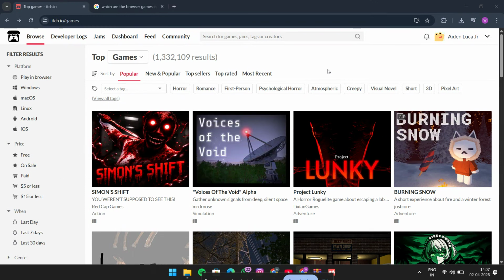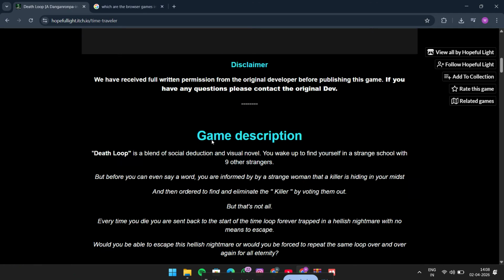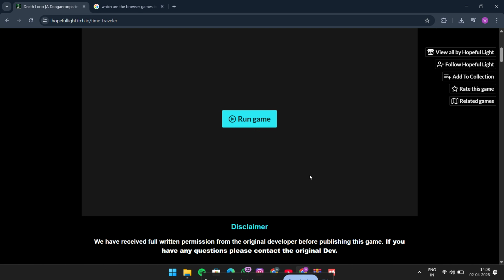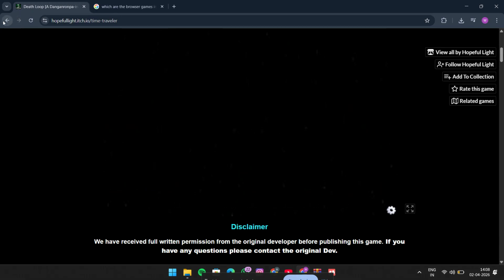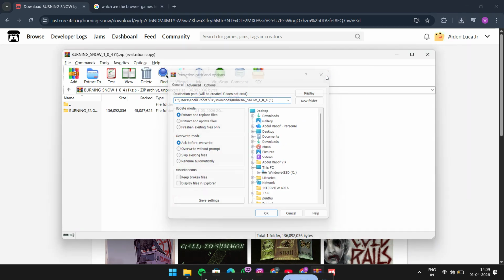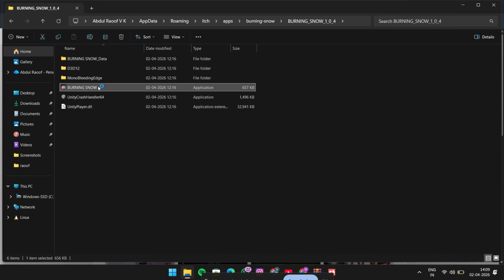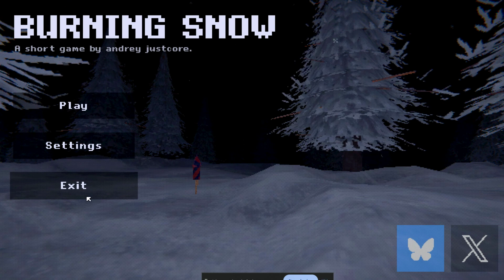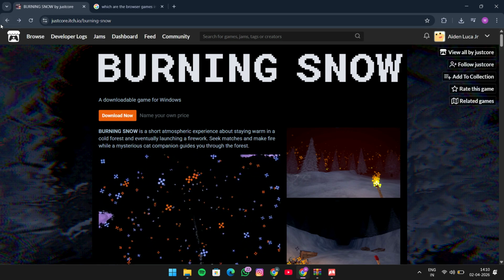How To Run Itch.Io Games On Windows (2026 Easy Guide)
Learn how to run itch.io games on Windows with this simple step-by-step guide for both browser games and downloadable .exe games.
Follow along to open itch.io games correctly, extract ZIP files, and launch your favorite indie games with ease.

Timestamps
0:00 Introduction
0:17 Open itch.io and find your game
0:37 Check whether it is browser or downloadable
0:59 Run browser games in your browser
1:17 Download downloadable games for Windows
1:44 Extract ZIP files if needed
2:02 Open the .exe file to play
2:18 Troubleshooting and final tips
2:41 Outro